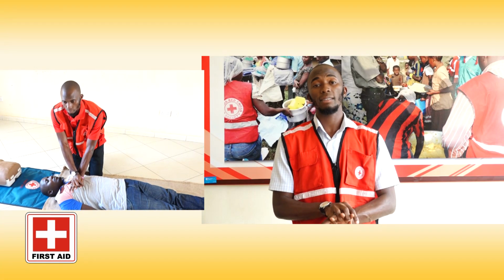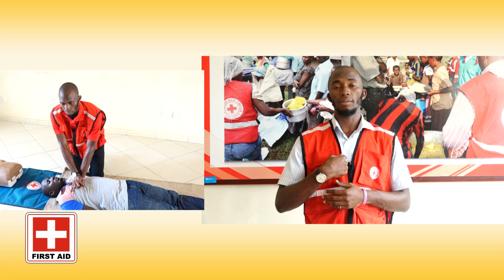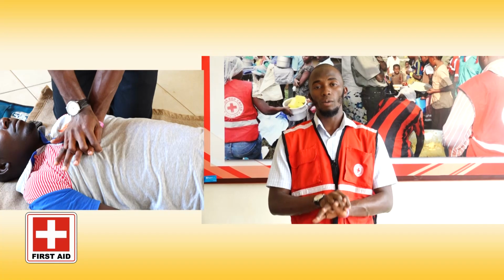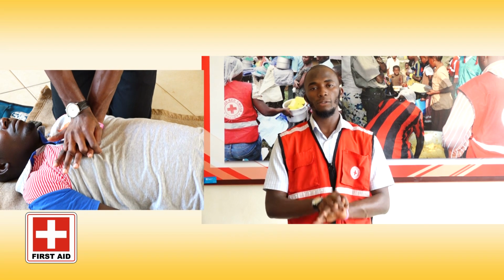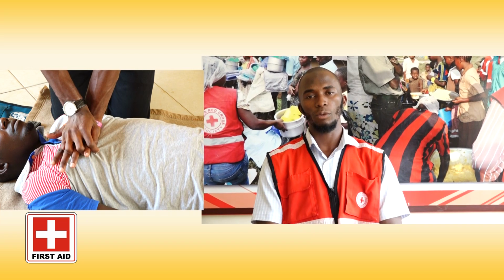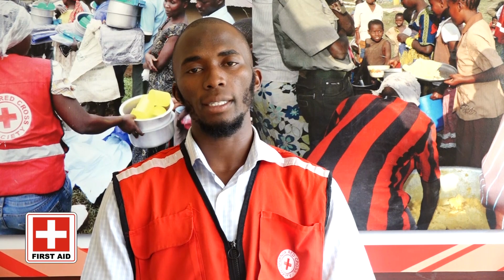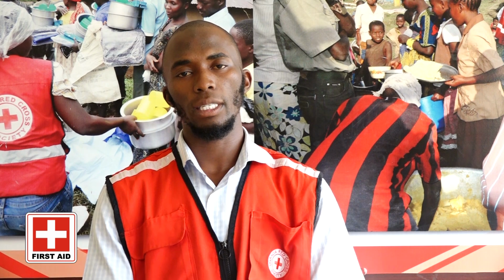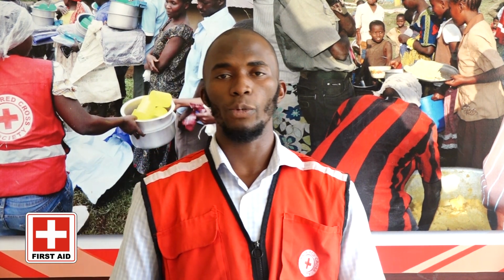FIST AID KIT FOR CPR 2018